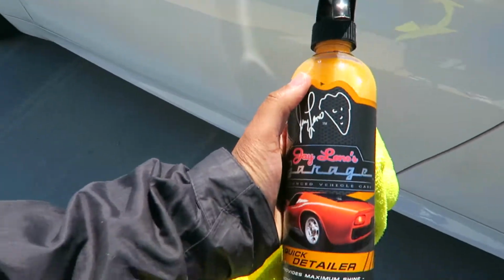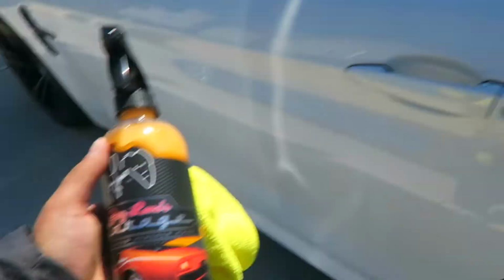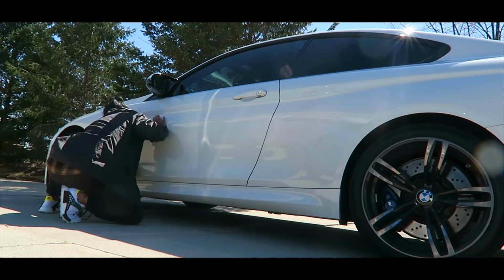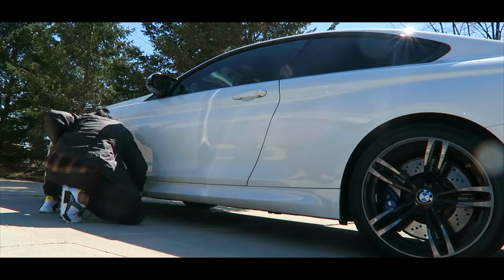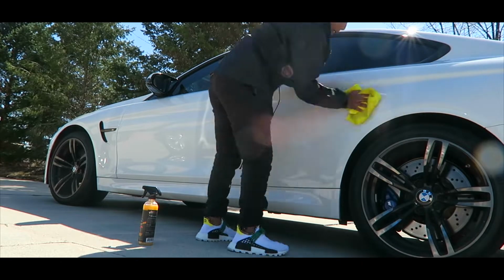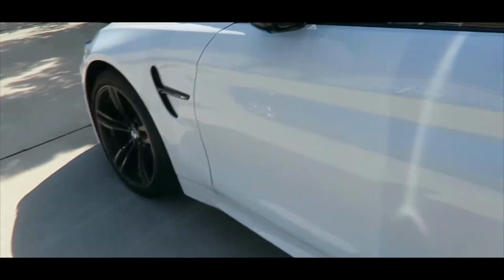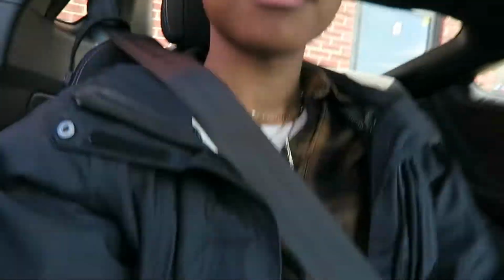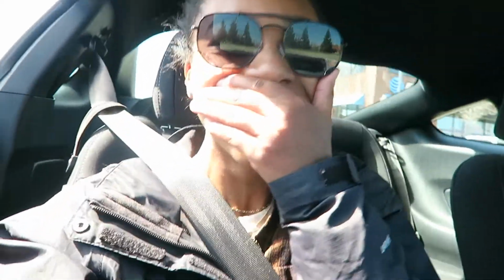HE BOUGHT HIS DREAM CAR AT 24 YEARS OLD!!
Whats up guys! On this channel there are three different unique cars, with three different unique people! Theres two V8'S and one V6, Making us 2EIGHTS1SIX. Oh and don't think these three cars are going to be the only ones around. 😉

So now we have the 2018 BMW M4, and a 2021 Mustang GT. What could the other one be. ??